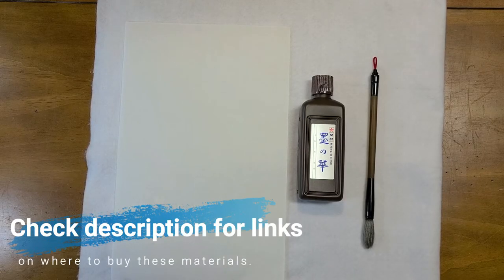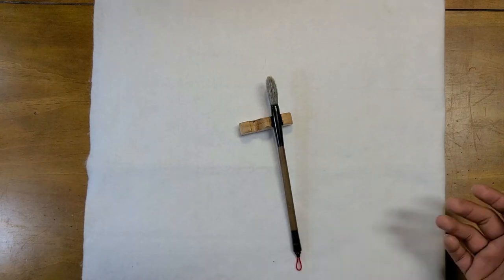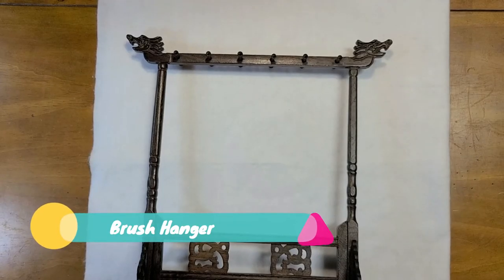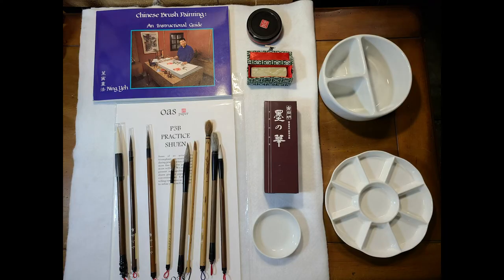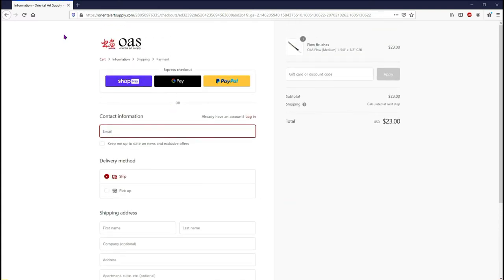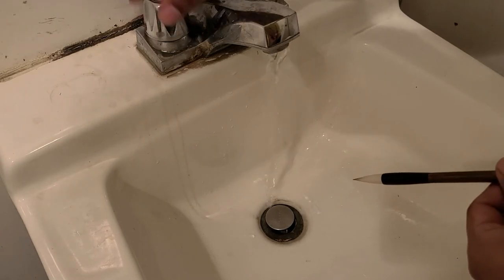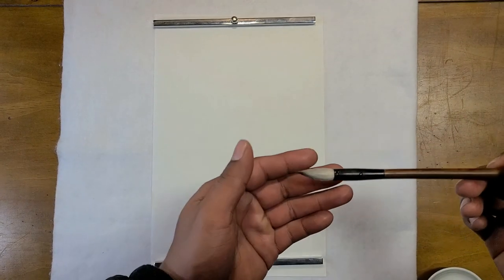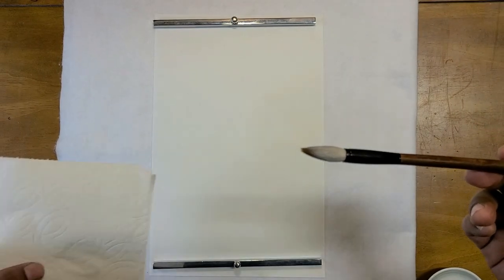Getting Started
Hopefully this video can help any newcomer answer some of those questions we have when we have zero knowledge on this.

SUPPLEMENTARY MATERIALS:
(Some of the materials are no longer on from the same eBay seller I used so I added a substitute for them)

- Paper weights:

- Brush hanger: